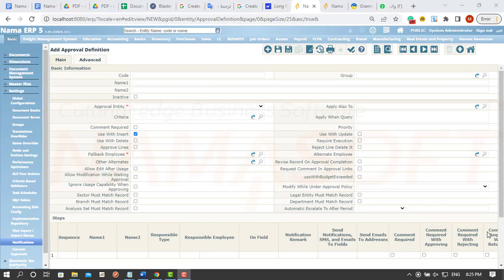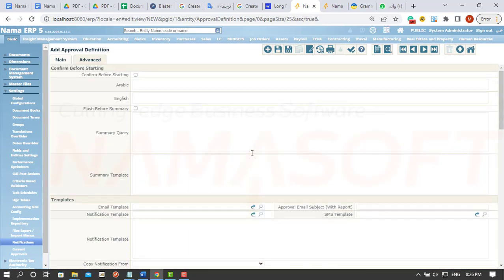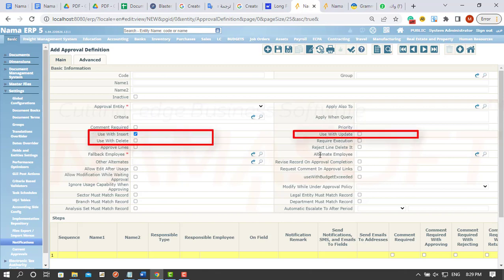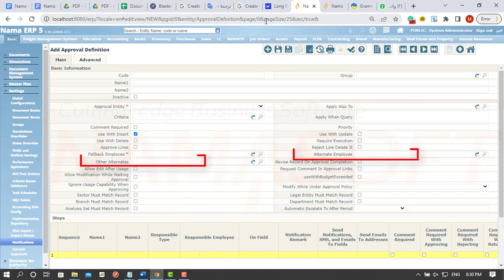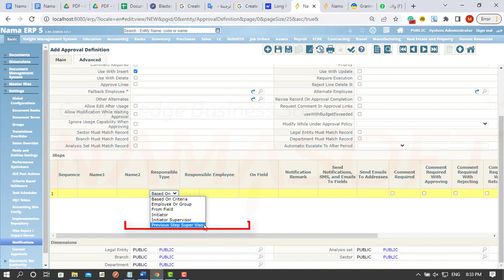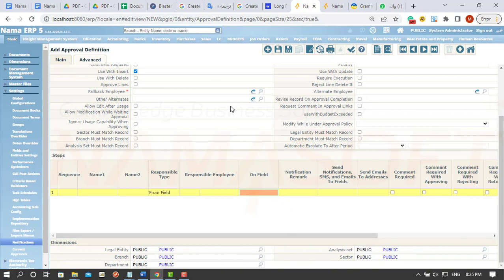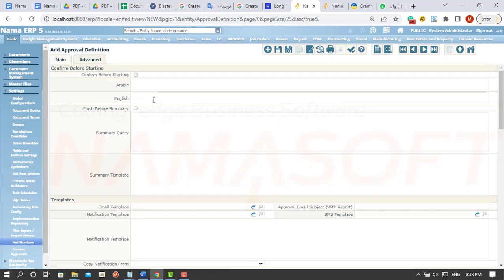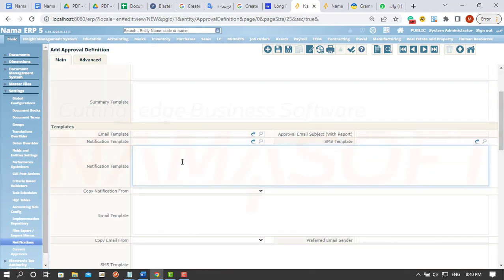Namasoft Nama ERP – Approval System First Video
Approval System First Video
The corresponding Arabic Video